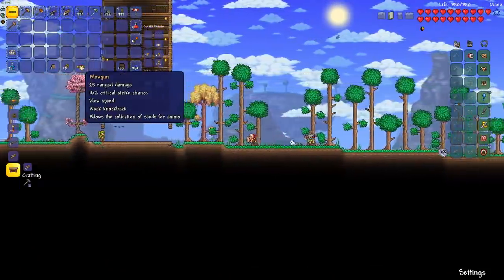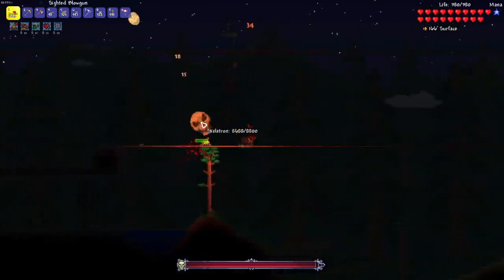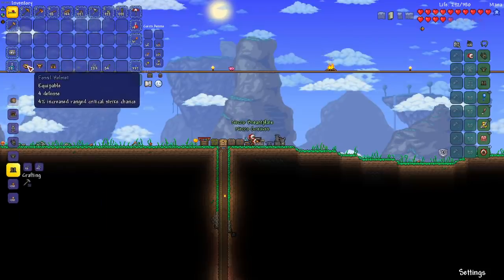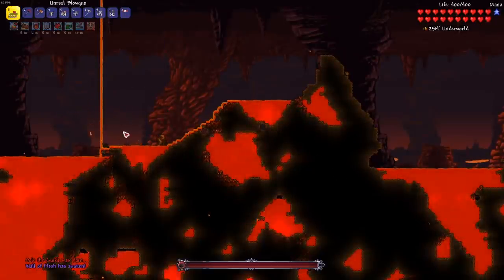Terraria, but I Can Only Use Darts (1/2)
It is time for another challenge playthrough! In todays episode I work my way through pre-hardmode as I attempt to beat Terraria using only dart weapons.